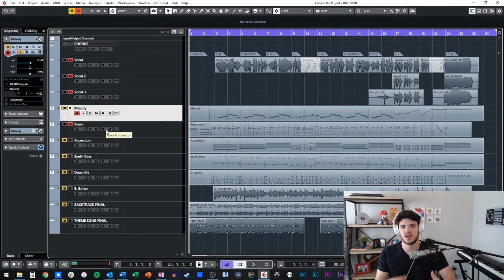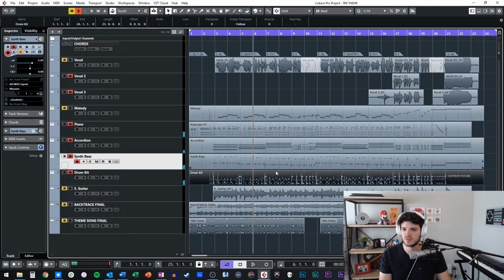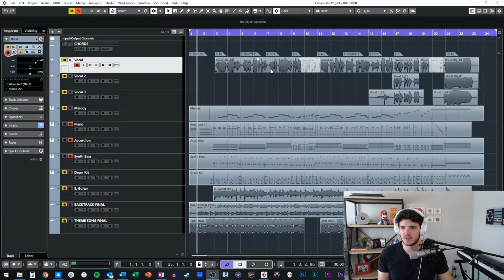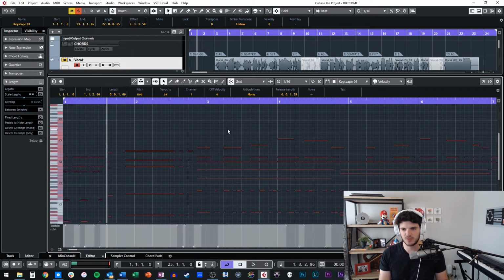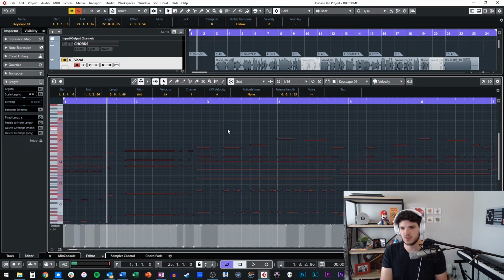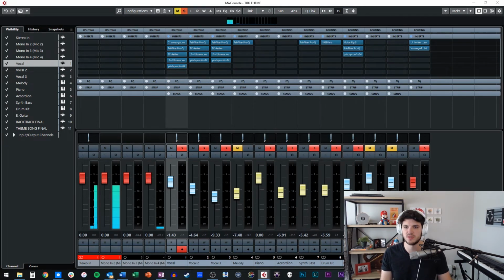The Boar Knight Theme Song: Behind the Music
Let's explore how I composed & produced the theme song for the upcoming musical podcast The Boar Knight.

✅ Download my free guide 10 Steps to Become A Game Composer ($17 value!)